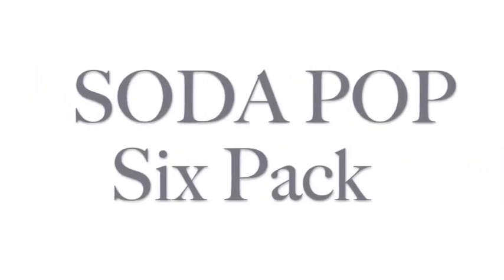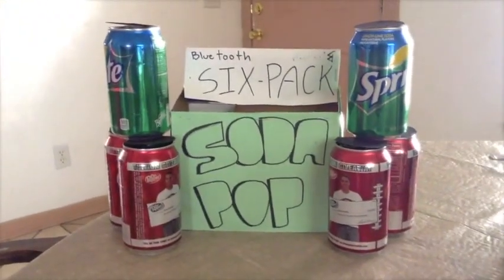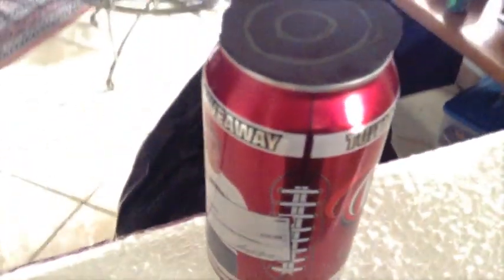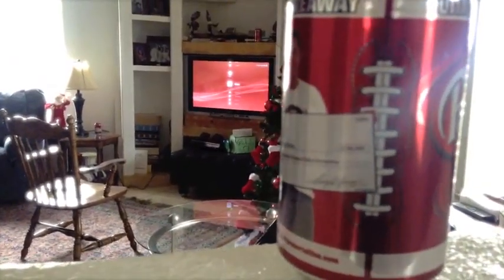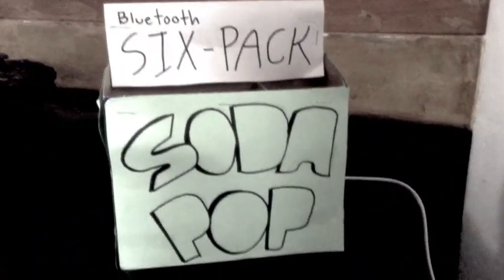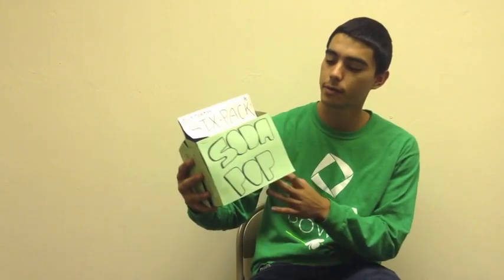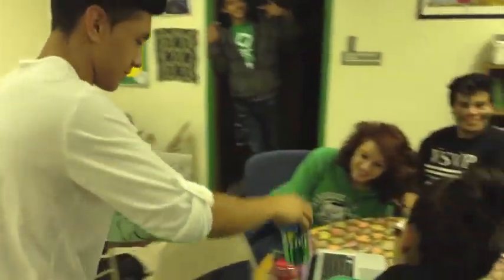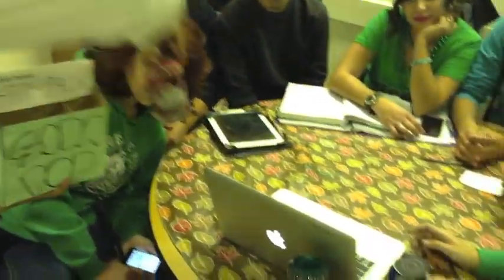Soda Pop Six Pack (Deca Idea Challenge)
Deca Project Competition